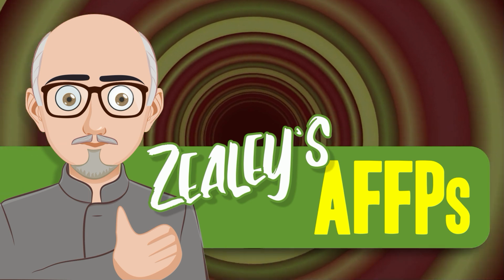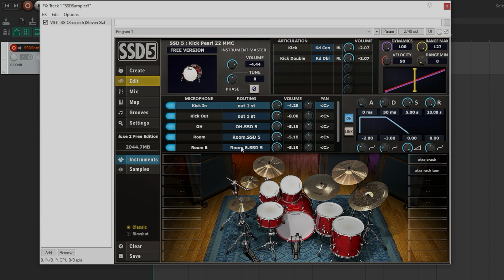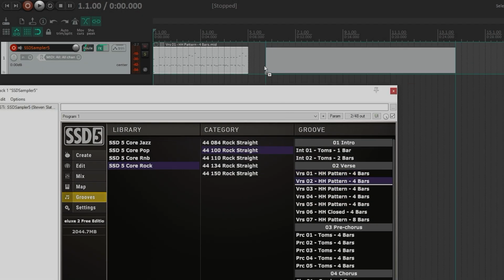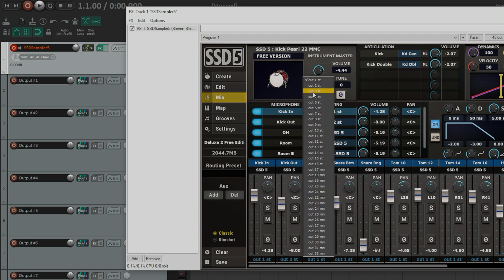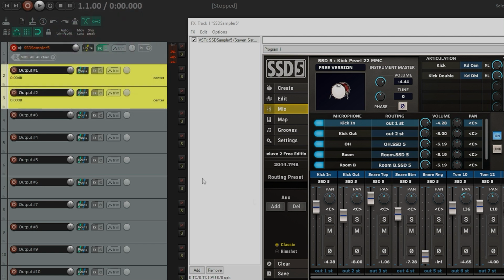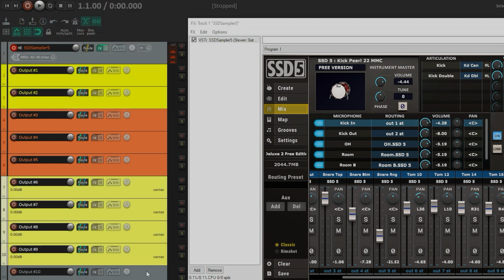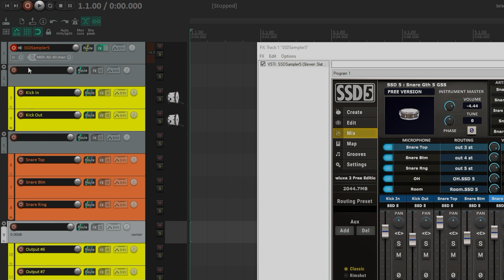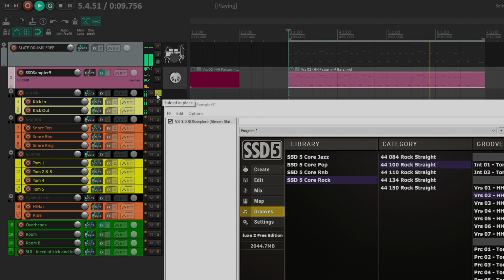Zealey's All-time Favourite Free Plugins: Steven Slate Free Drums - overview and template creation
Hey folks, I’ve created this video of a brief overview, and of how I set up, Steven Slate Free Drums as a template in Reaper. I hope it is of use to folk, even if you are not a Reaper user.

To be clear, I have nothing to do with Steven Slate. I am purely a massive fan who has got lots of use out of the free version. As stated in the video, I have now upgraded to the full version.

Here are the related downloads and links:

Set up an account, and download the install file for Steven Slate Drums Free from:

Download my Reaper project which contains the template I made. Once you have opened the project, you can select all the files and save them as your own template by right-clicking on the selection and choosing ‘save tracks as track template’:

And here is a link to the video of the song at end of the video, that I made using Steven Slate Free drums:

For more information about my music and video work please where you can also grab free downloads.